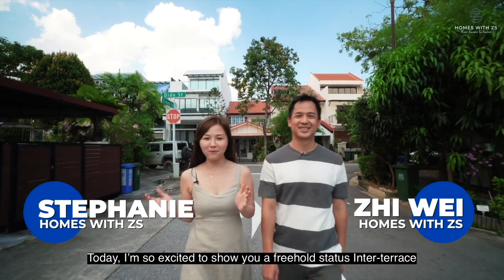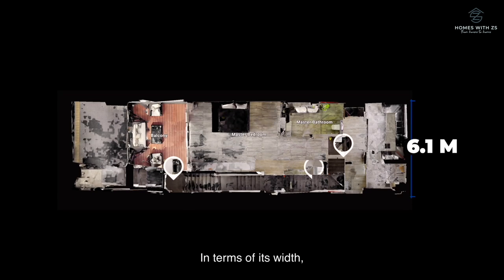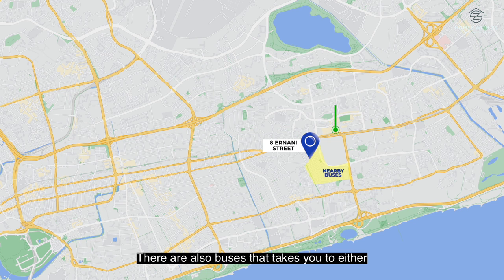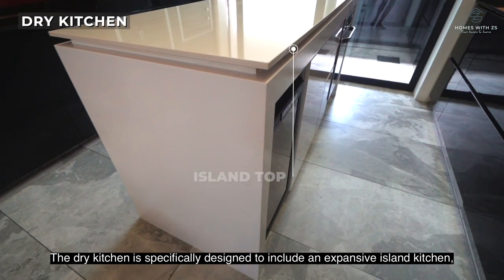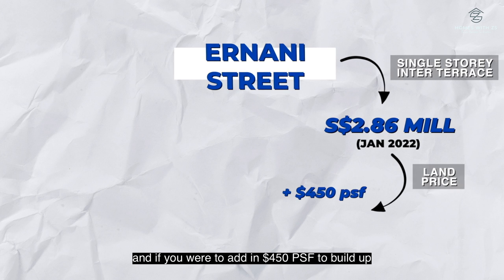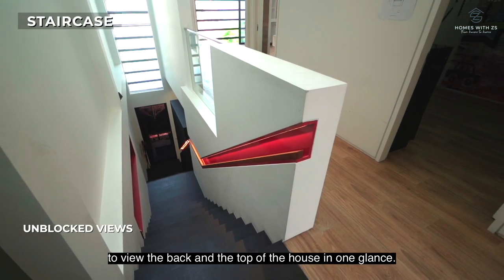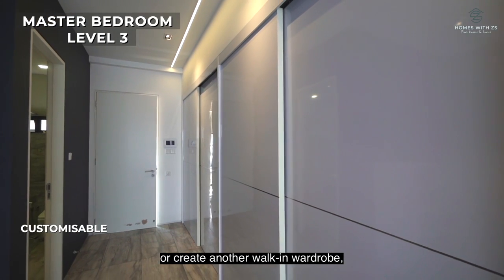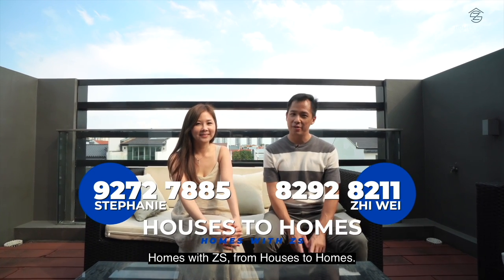[SOLD] HomeswithZS is at Opera Estate at Ernani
[SOLD] 𝐀 𝐅𝐫𝐞𝐞𝐡𝐨𝐥𝐝 𝐈𝐧𝐭𝐞𝐫-𝐭𝐞𝐫𝐫𝐚𝐜𝐞 𝐃𝐞𝐯𝐞𝐥𝐨𝐩𝐦𝐞𝐧𝐭 𝐥𝐨𝐜𝐚𝐭𝐢𝐨𝐧 𝐢𝐧 𝐭𝐡𝐞 𝐡𝐞𝐚𝐫𝐭 𝐨𝐟 𝐄𝐚𝐬𝐭 𝐂𝐨𝐚𝐬𝐭

Opera Estate
𝐇𝐢𝐠𝐡𝐥𝐢𝐠𝐡𝐭𝐬 𝐨𝐟 𝐭𝐡𝐞 𝐔𝐧𝐢𝐭 🌃
✅ A 3 Storey modern contemporary house with a roof terrace
✅ 4 Bedroom with 4 Bathroom
✅ 1,389sqft land size, with built-in up of approx. 3,200sqft
✅ Freehold
✅ Move-in Condition
✅ 10mins walk to Bedok MRT and the Integrated Bedok Mall
✅  Supermarkets are within a 2km, they are Fairprice Chai Chee Avenue, Fairprice Finest Bedok Mall, CS Fresh @ Siglap V and NTUC Fairprice Siglap.
✅ The nearest school are Tao Nao School, Opera Estate Primary, Telok Kurau Primary, Damai Primary, NPS International School, Bedok Green Primary, APSN Katong School, Kong Way Primary, and Tanjong Katong Primary School.